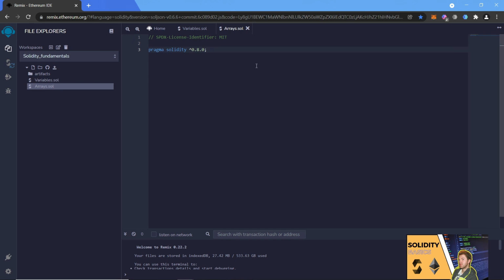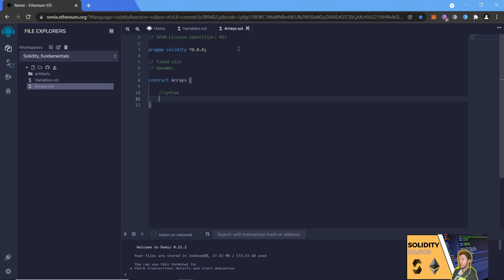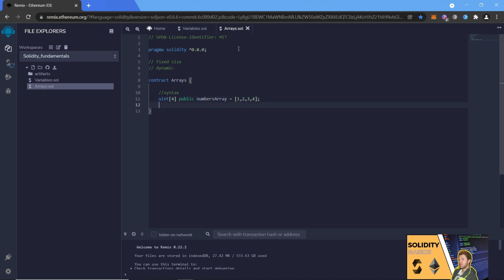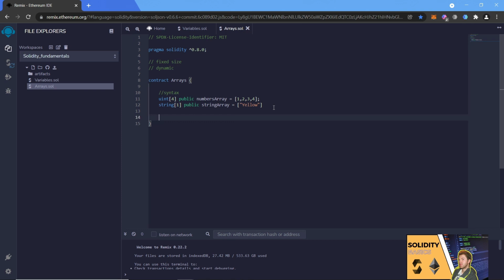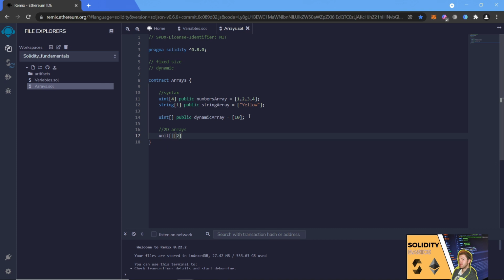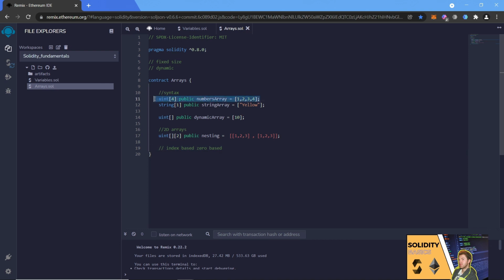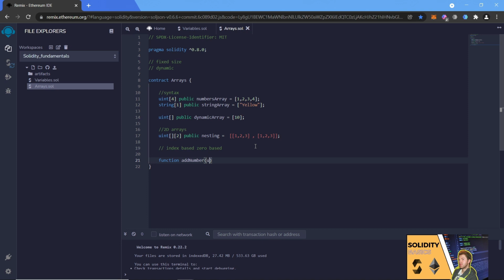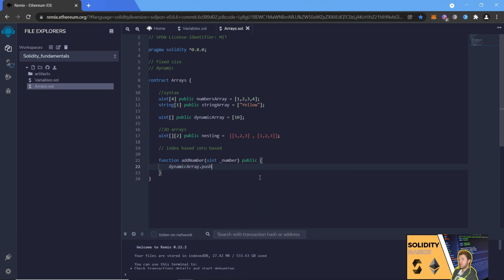Solidity Basics: Arrays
This is the third video of this series, I will upload a preview from my course on skillshare everyday!

This is what you need if you want to become a blockchain developer!
This course is designed for beginners with little to no coding experience and I explain all of the fundamentals in great details with plenty of practical examples!

Check the full course now live on Skillshare and get 30 days for free with the link!

From the Solidity documentation:

Solidity
Solidity is an object-oriented, high-level language for implementing smart contracts. Smart contracts are programs which govern the behavior of accounts within the Ethereum state.

Solidity is a curly-bracket language designed to target the Ethereum Virtual Machine (EVM). It is influenced by C++, Python and JavaScript. You can find more details about which languages Solidity has been inspired by in the language influences section.